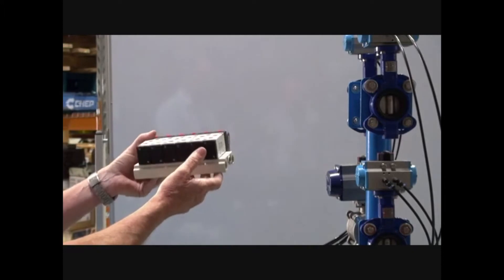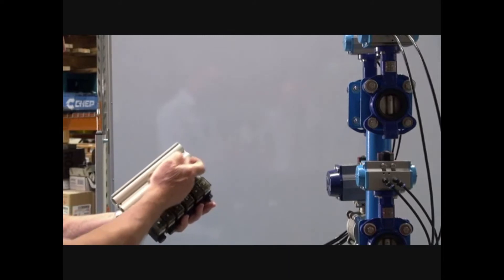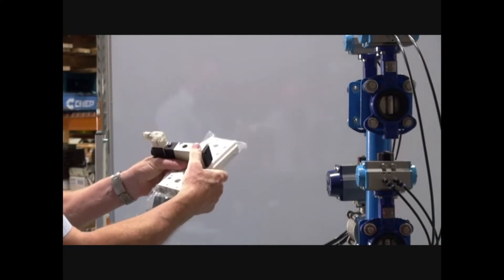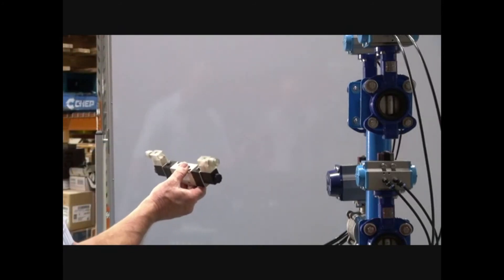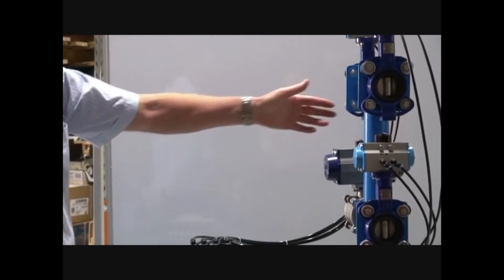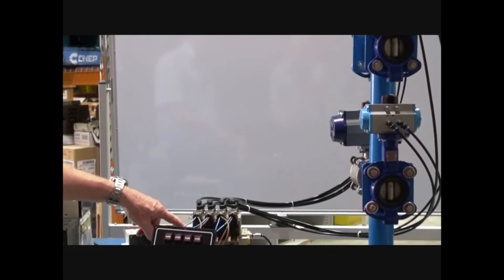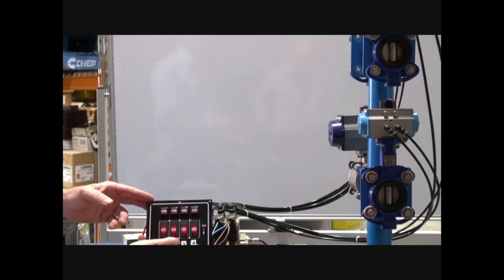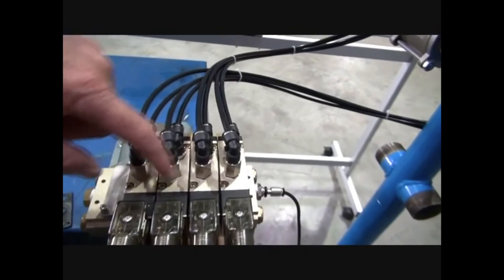GO Industrial | Solenoid Valve Manifold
GO Industrial stocks a wide range of quality gear. This video is about the GO Industrial Solenoid Valve Manifold.

Valve manifolds to suit our 5 way 2 position valves. These allow the user to mount multiple valves onto the manifold so they share the same pressure and exhaust ports. Great for valve banks such as controls for water trucks or anywhere where multiple pneumatically actuated valves are used. Comes with gaskets and screws to mount valves.